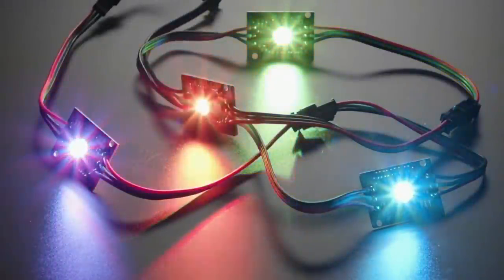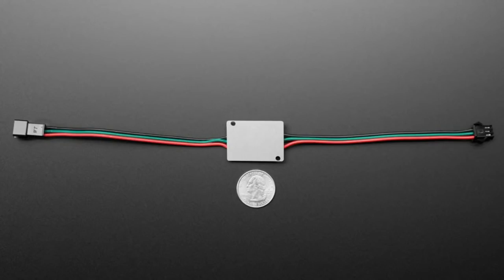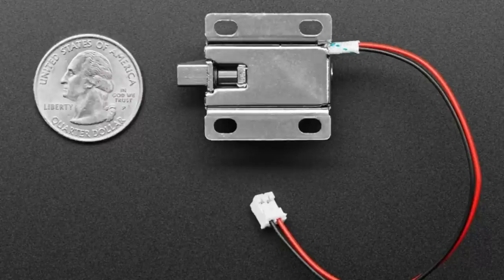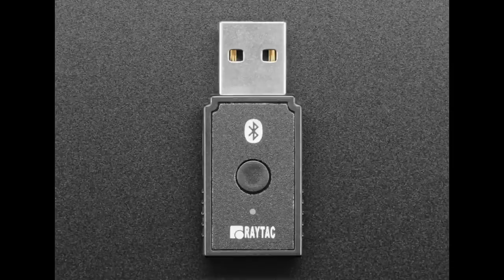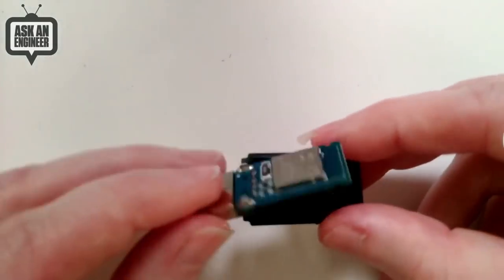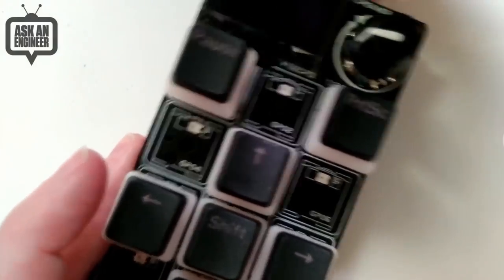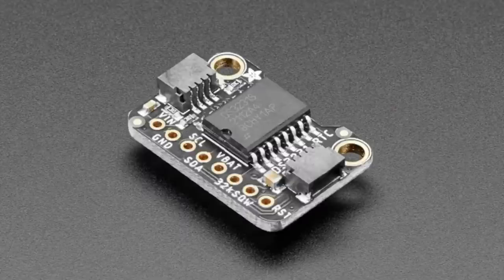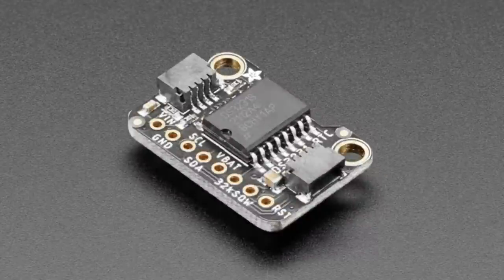New Products 8/4/21 featuring Adafruit PCF8523 Real Time Clock Breakout Board - STEMMA QT / Qwiic!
Ultra Bright 4 Watt Chainable RGBW NeoPixel LED - Warm White - ~3000K
(0:20)

Ultra Bright 4 Watt Chainable RGBW NeoPixel LED - Cool White - ~6000K
(0:20)

Small Lock-style Solenoid - 12VDC @ 350mAh with 2-pin JST (2:33)

nRF52840 USB Key with TinyUF2 Bootloader - Bluetooth Low Energy -

Black Pudding Keycaps - 24 Piece Keyboard Add-On Kit (6:24)

Adafruit DS3231 Precision RTC - STEMMA QT (8:17)

Adafruit PCF8523 Real Time Clock Breakout Board - STEMMA QT / Qwiic
(8:17)